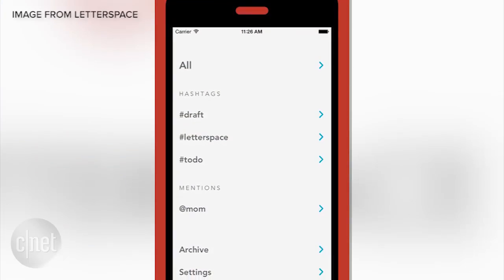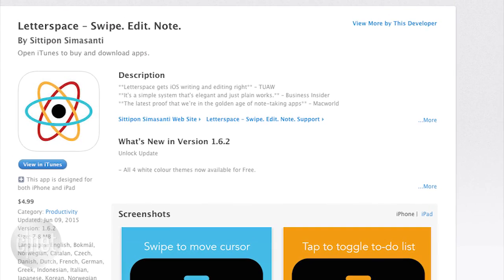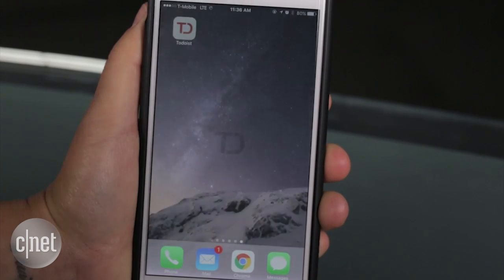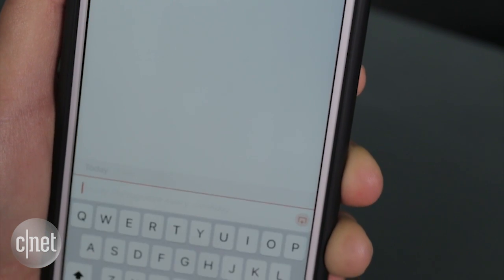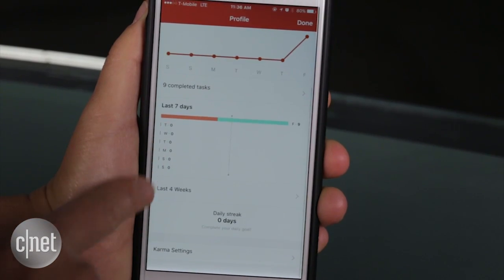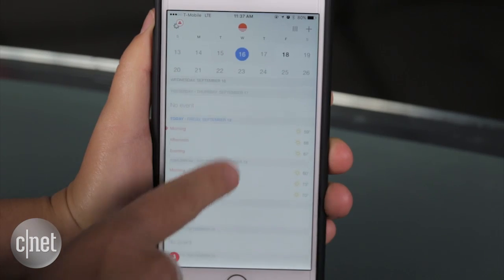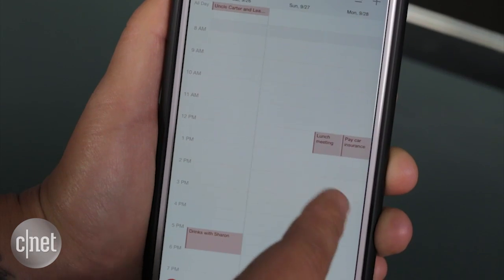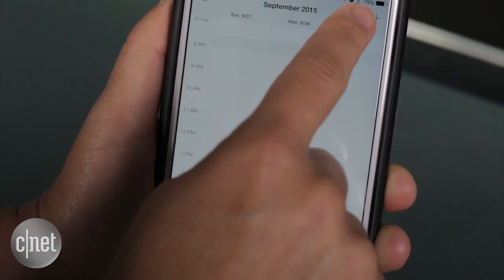Tech Minute - Apps to help you get organized and get tasks done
Instead of your smartphone being a distraction, use it to stay organized. In the Tech Minute, CNET's Sharon Profis has three apps to help you be more productive.